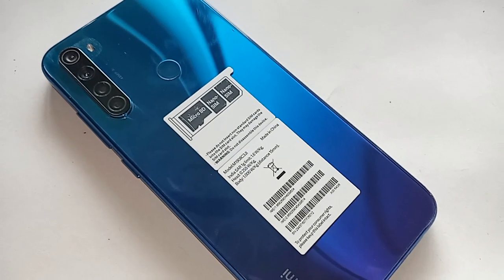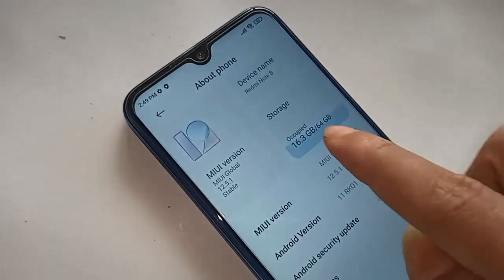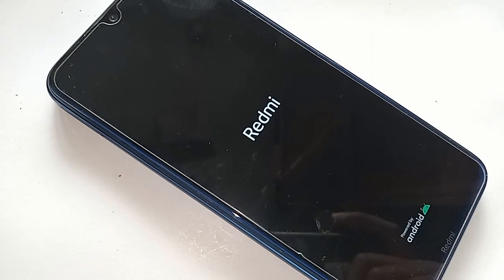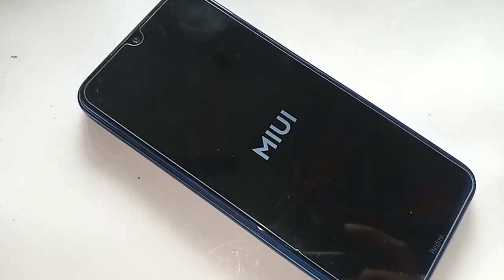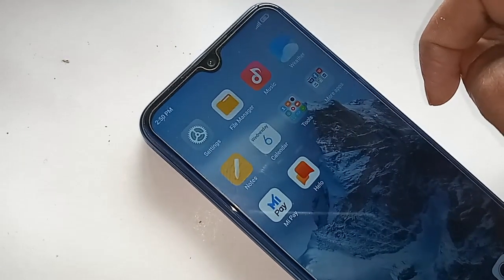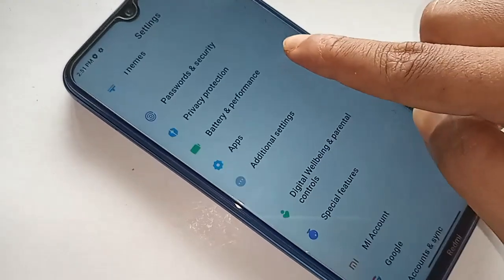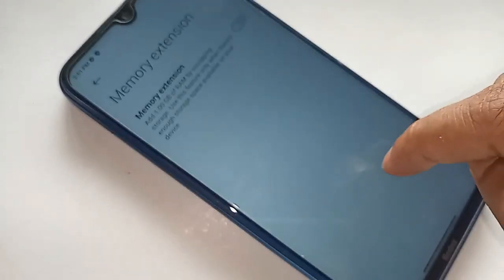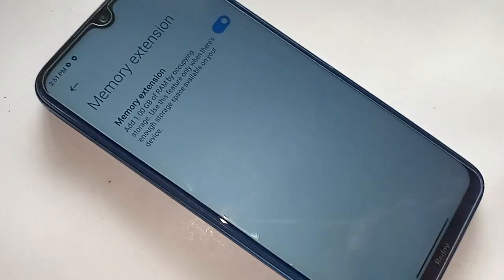Redmi note 8 increase Ram // Memory extension in redmi note 8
Looks like a phone in my hand this phone model is Redmi note 8. now today i will show you how to increase ram in redmi note 8 phone. if you want to increase your phone ram for this first you have to find the option called settings after finding the settings option then click on setting and go to additional setting and you will see a option called memory extension click on memory extension and enable your phone ram.